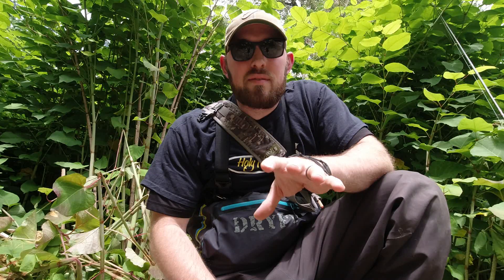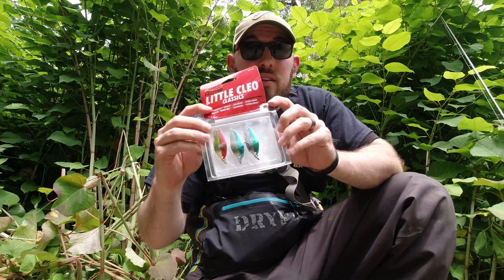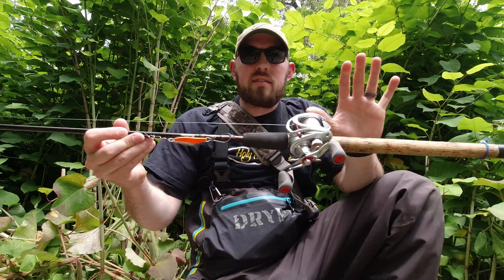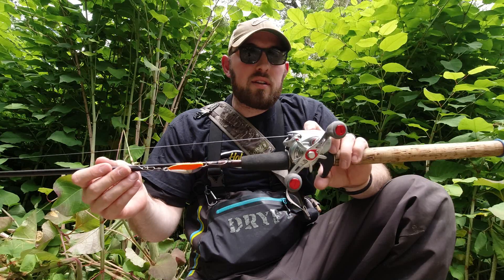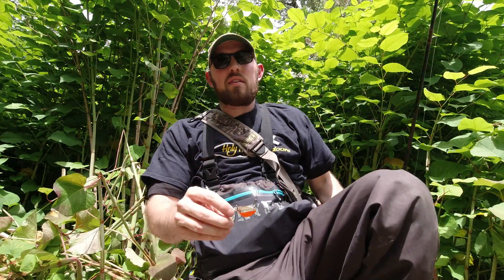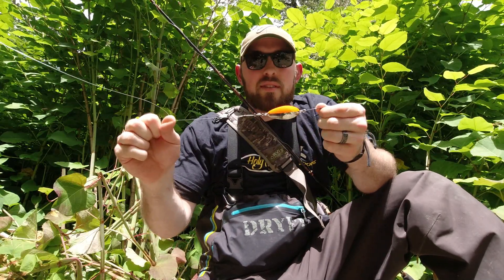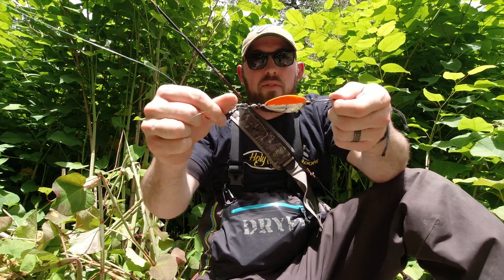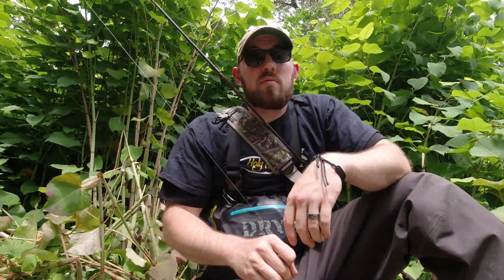Tech Tip Tuesday | Steelhead Hardware Connection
Welcome back to another Tech Tip Tuesday here at Holy Moly Outdoors.  Tonight we are we are covering a quick tip to help you catch more fish using hardware for Steelhead.  Thanks for stopping by to watch!